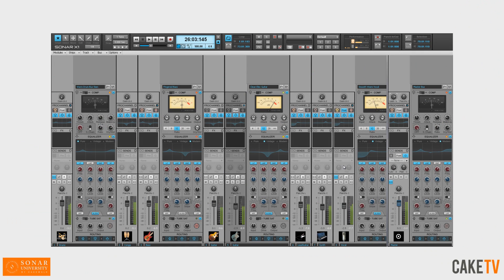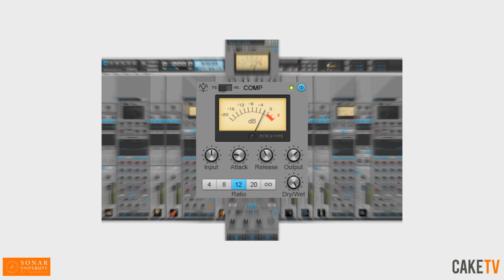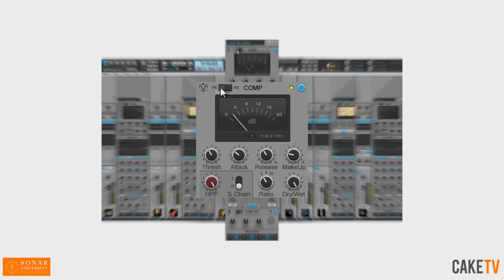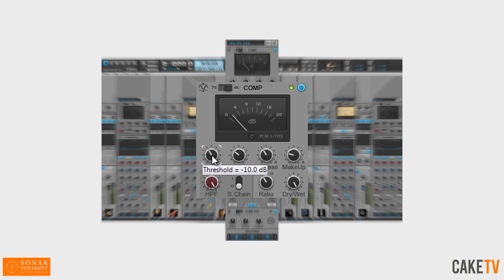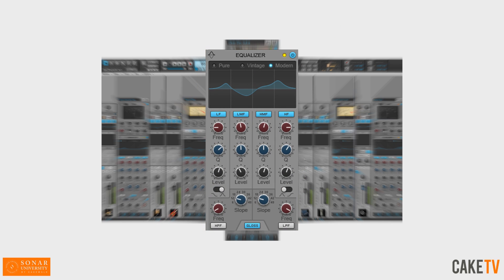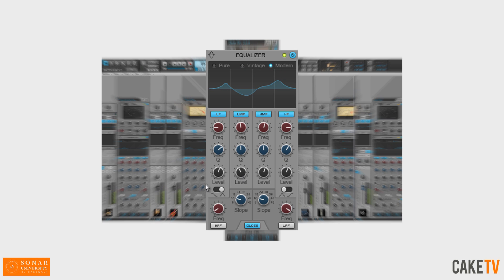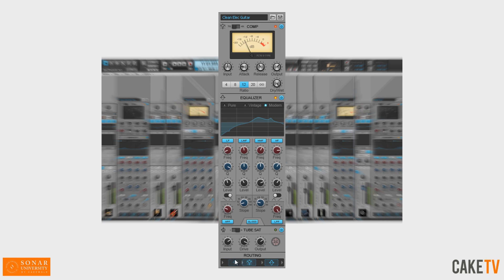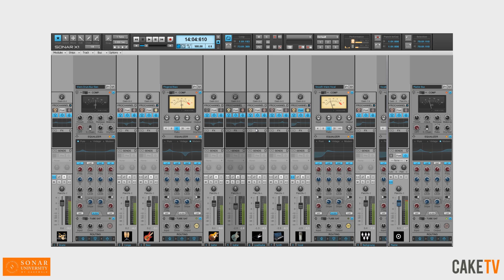SONAR: Get Started - ProChannel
This video shows the basics of SONAR X1's ProChannel, including the PC76 U-Type and PC4K S-Type compressors, Gloss EQ, Tube Saturation, routing, and more.